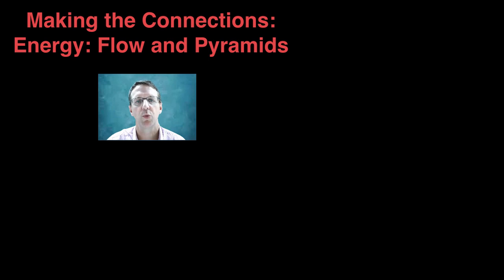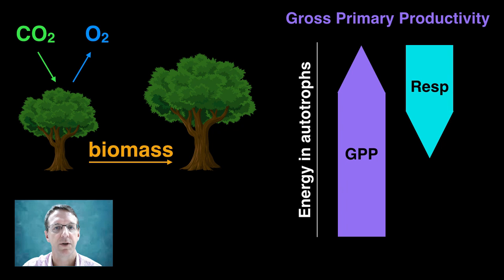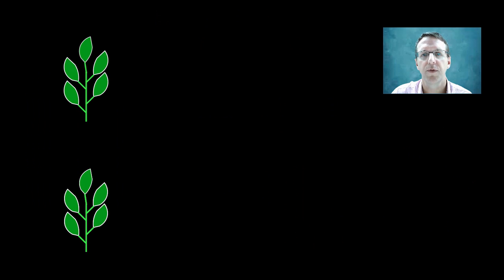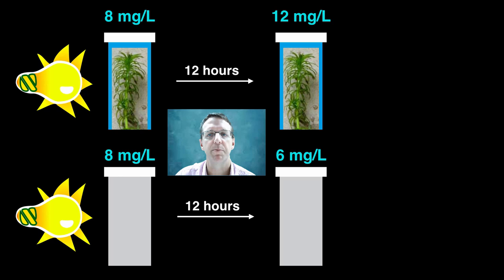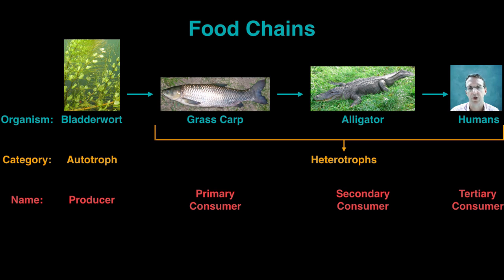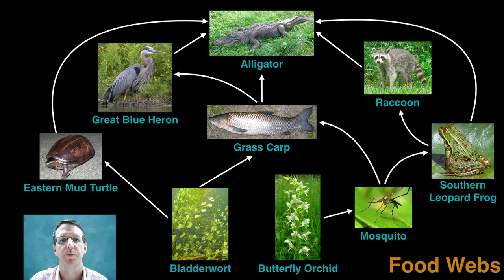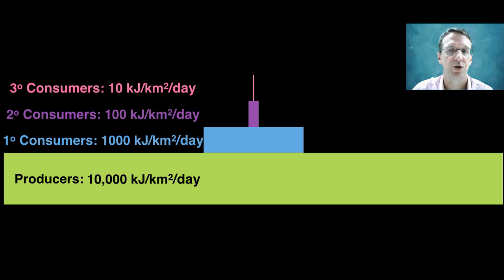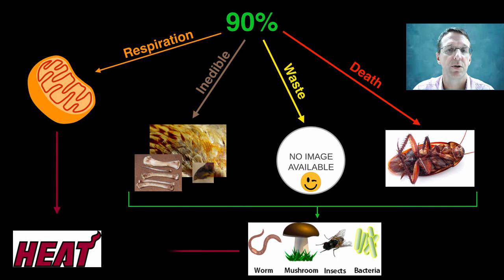Energy Flow and Pyramids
This video describes how energy enters, moves through, and exits ecosystems. It starts by discussing the differences between gross primary productivity and net primary productivity, and how to measure these values. Food chains, food webs, and energy pyramids are all used to show what happens to the energy as it moves through the ecosystem, culminating in a comprehensive model that connects all the concepts.